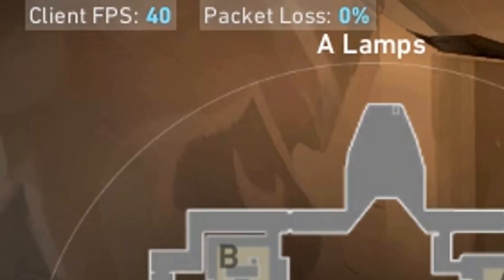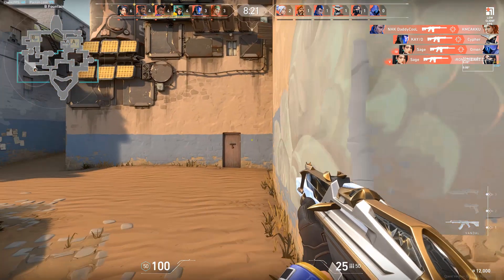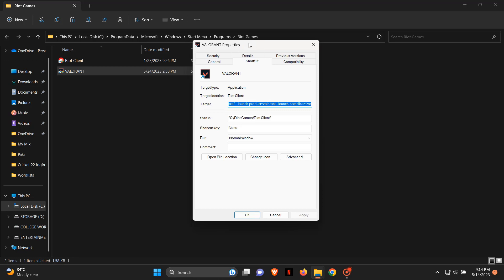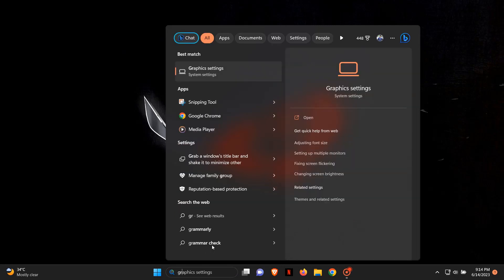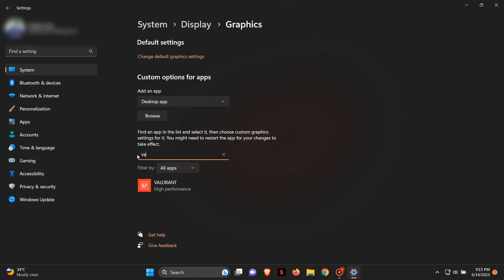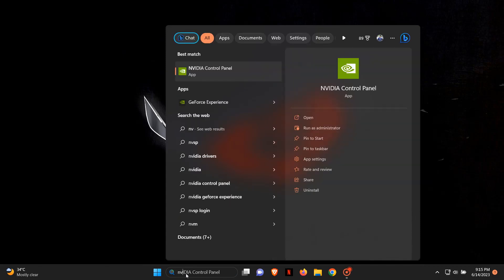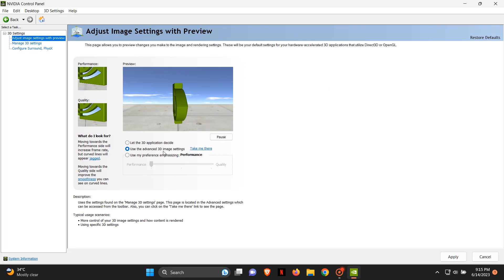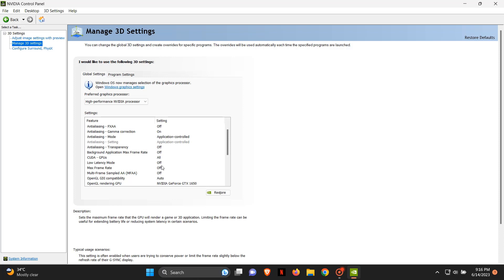Valorant Lag fix | Valorant FPS Boost | Valorant Ultimate FPS Guide JULY 2023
Valorant ACT III: BEST SETTINGS for MAX FPS!

▬▬▬▬▬▬▬▬▬ஜ۩۞۩ஜ▬▬▬▬▬▬▬▬▬
▬▬▬▬▬▬▬▬▬ஜ۩۞۩ஜ▬▬▬▬▬▬▬▬▬